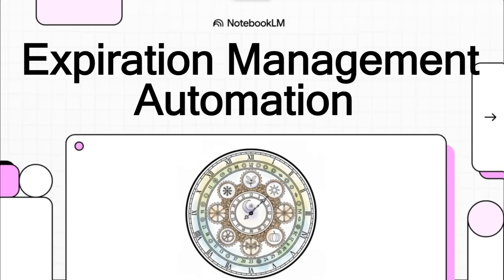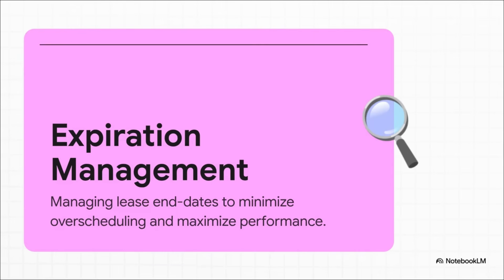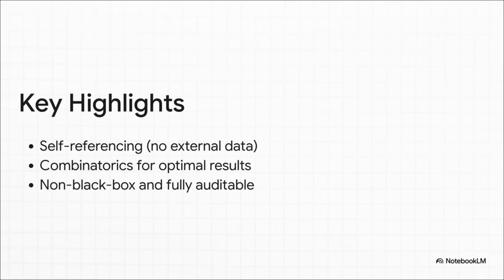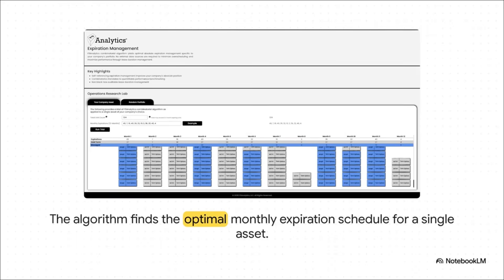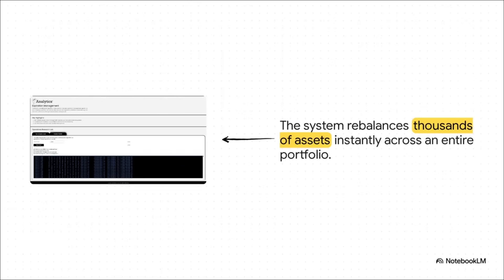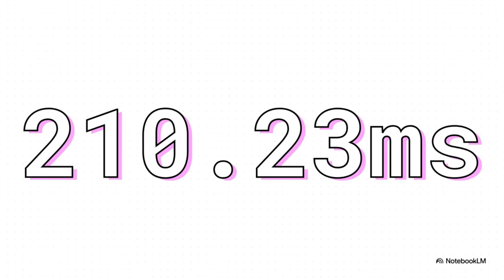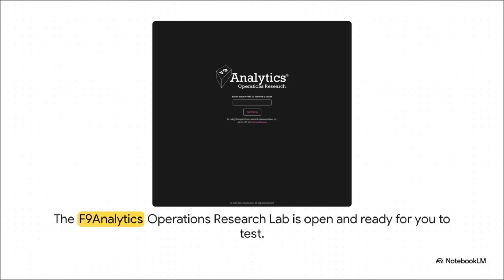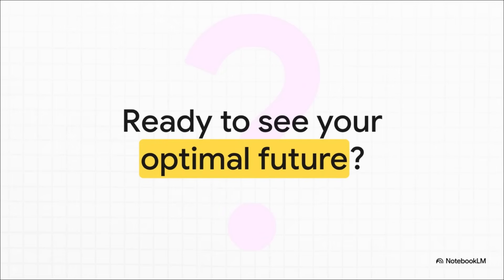Expiration Management Automation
“Experience Live” how F9Analytics deterministic algorithms solve the “Expiration Management” problem, so multifamily landlords can continue to minimize overscheduling and maximize performance without the data prohibitions that render legacy revenue management obsolete.